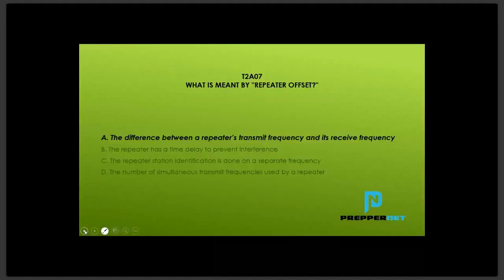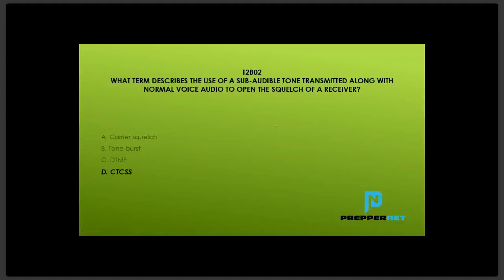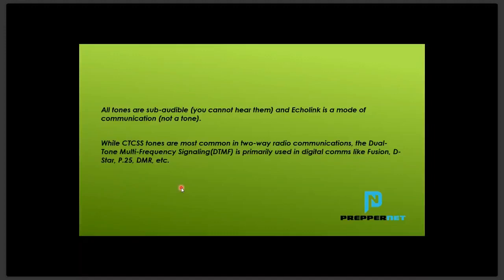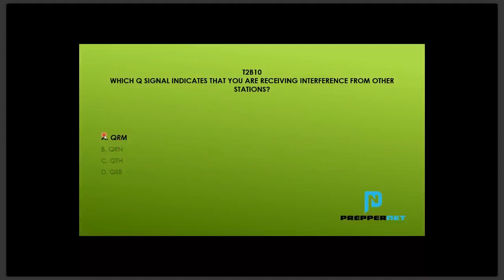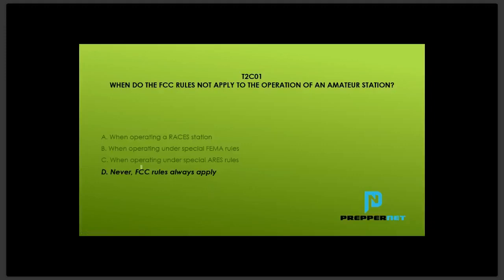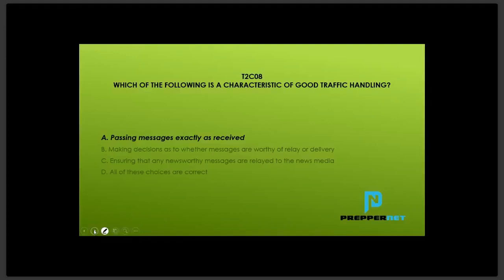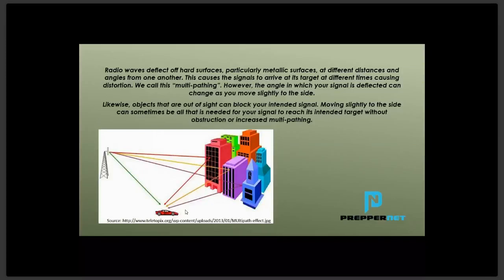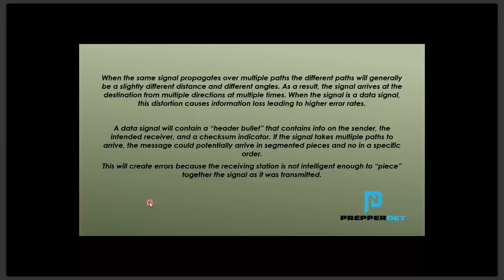Preparing to take the FCC Technician Class License Test Class 3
Preparing to take the FCC Technician Class License Test Class 2